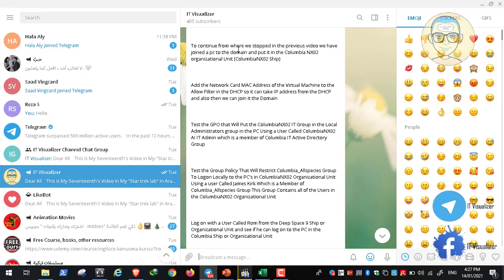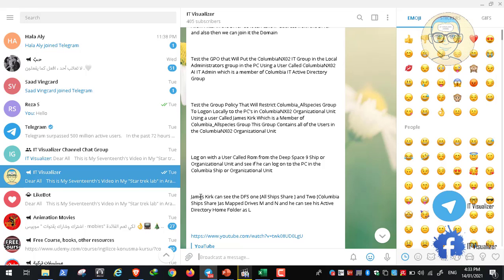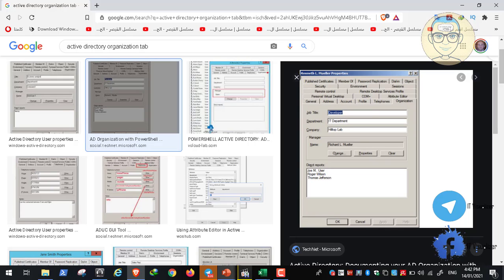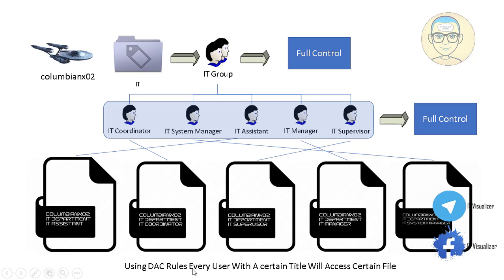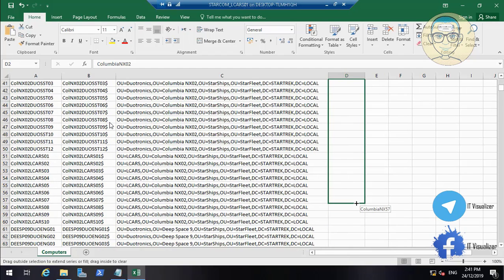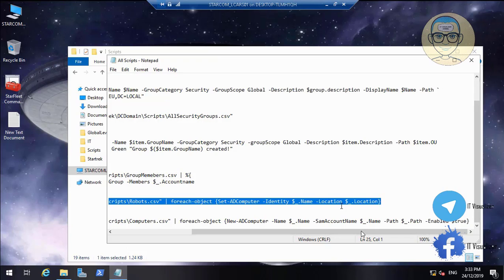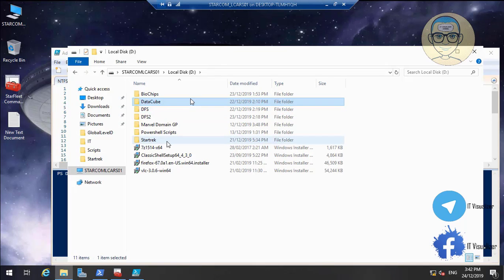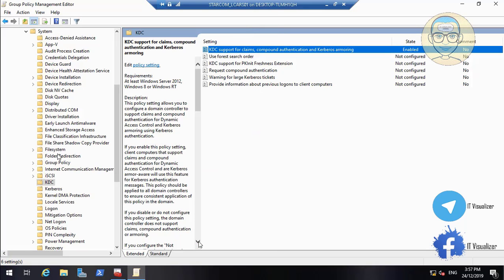17-Create DAC Rule (Dynamic Access Control) Part 1 (EN)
Create DAC Rule (Dynamic Access Control) Part 1 (EN).

Google Link